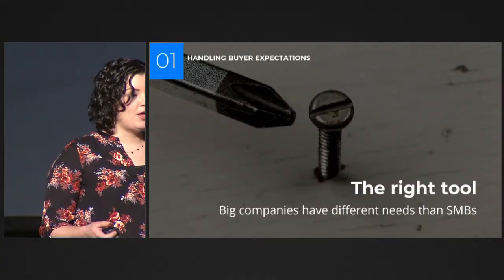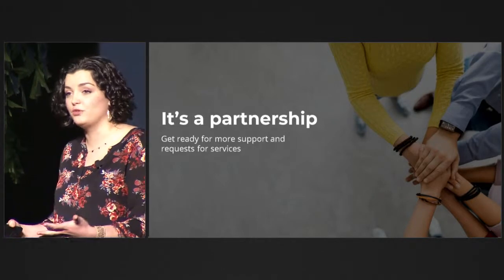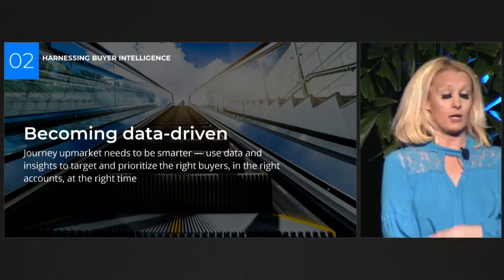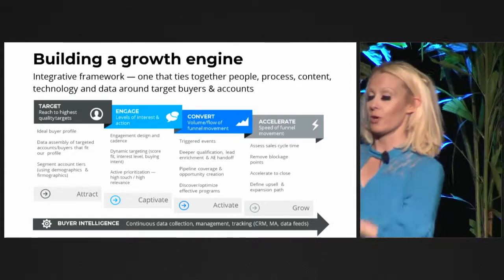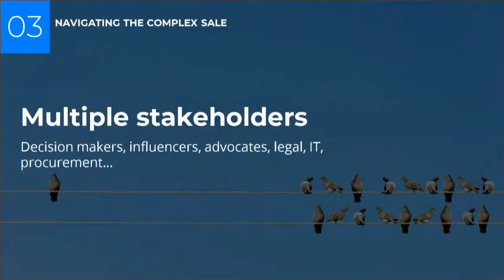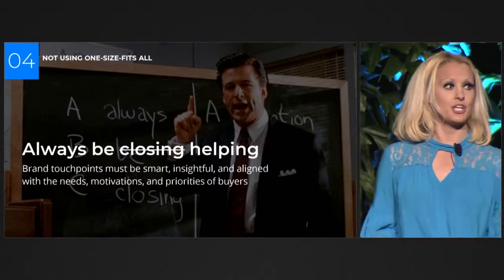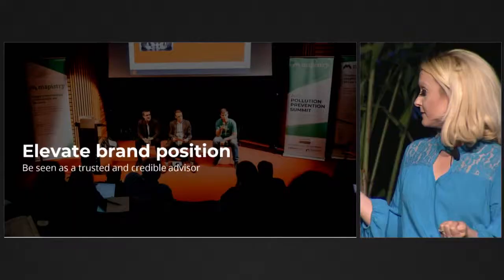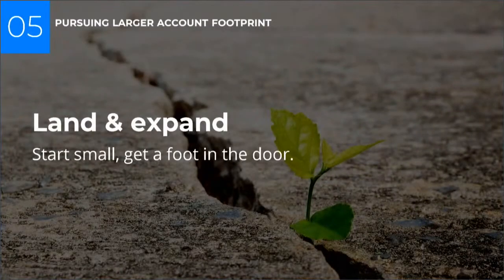Five Effective Things We Did to Move Up Market and Build Pipeline with Mapistry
Lots of us fantasize about moving up market, but are unsure of how to get started, is it just a matter of hiring a team of SDRs and getting them to hit the phones? At Mapistry, moving up market is exactly what CEO, Allie Janoch, set out to do two years ago and in this talk, she and Lauren Alexander, Mapistry’s VP of Marketing and Demand Generation, will share the playbook they have developed for generating warm leads in a market of buyers unused to purchasing software. Cold calling to set up demos has never worked for Mapistry, but we’ll share with you some of the strategies that have allowed us to increase our qualified lead flow by more than 400% and increase our sales ops by more than 3x in 2018.